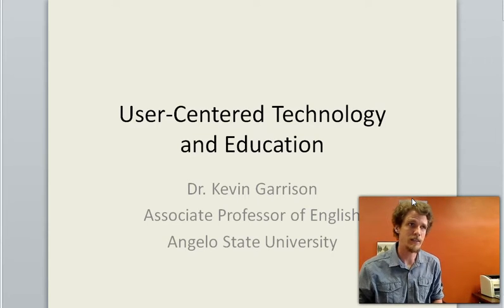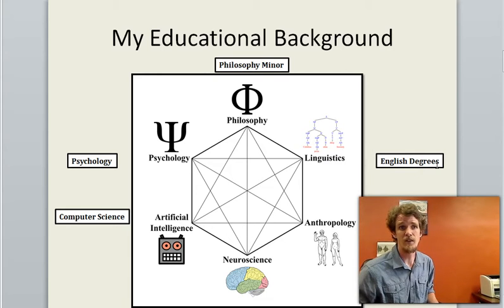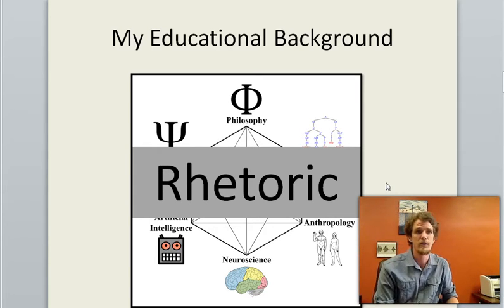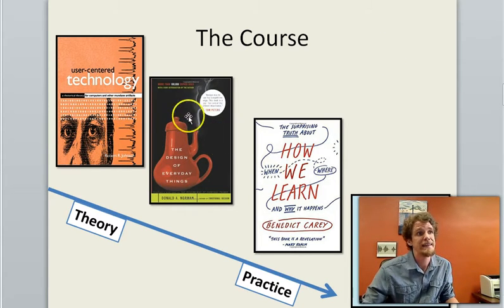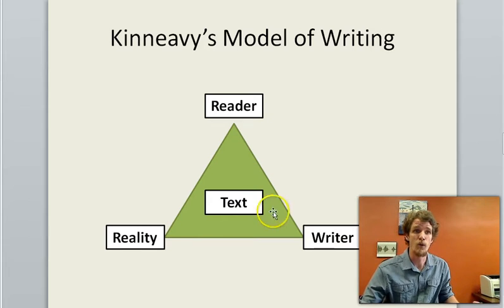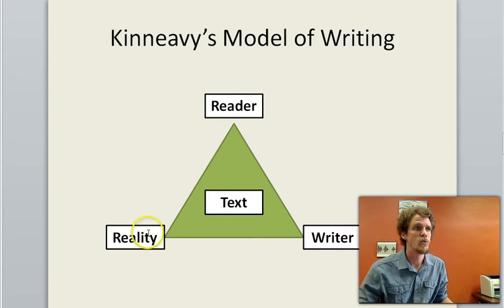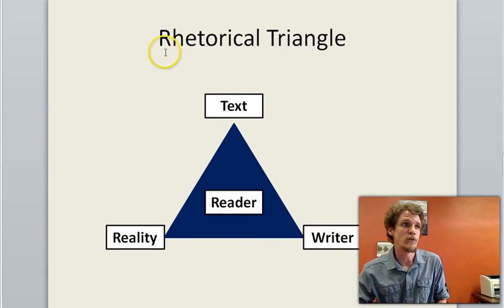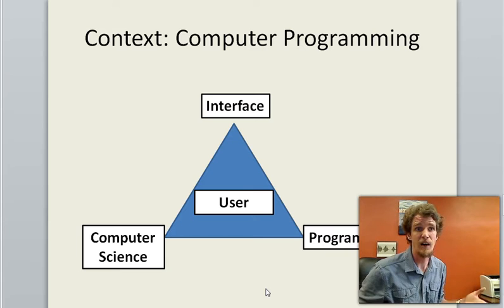Lecture #1: Introduction to User Centeredness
This video shares my educational background, the goals of the course, and defines "user-centered."